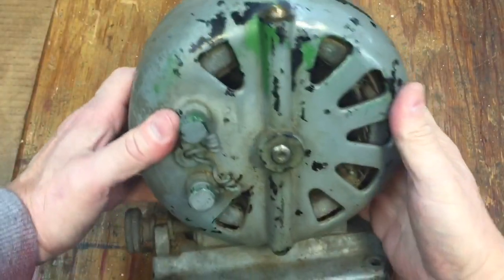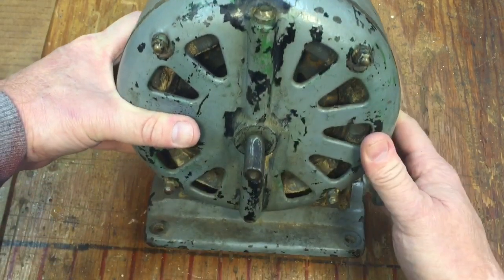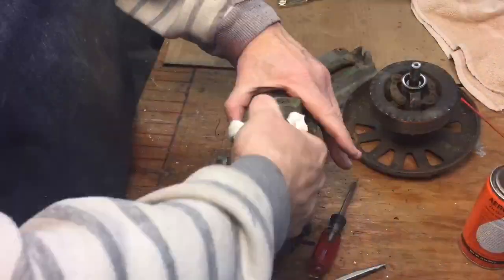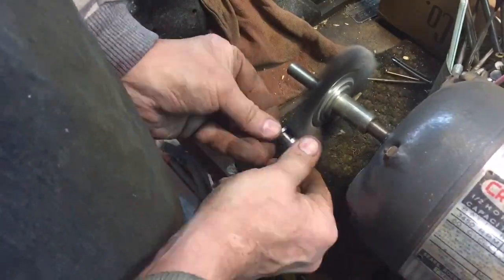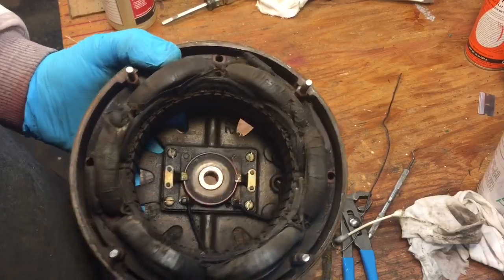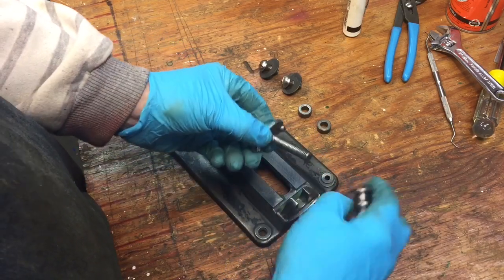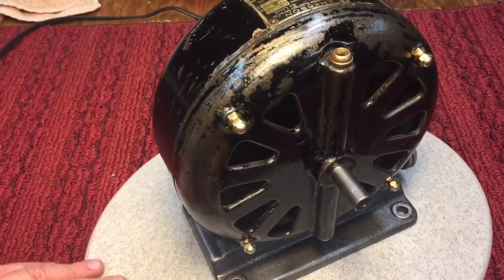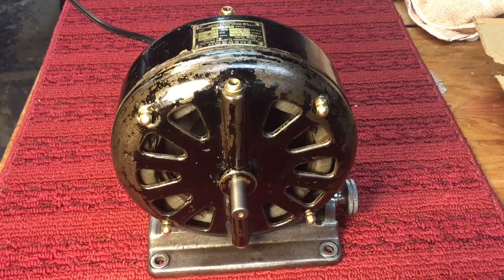Antique Emerson Pancake Motor Refurb...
Here we have a 1920’s Emerson Pancake style Electric Motor. These type motors were commonly used in player pianos and then removed for use as a general purpose motor.
This motor weighs 20.5 lbs and is built like a tank.  Here I get her back into running condition once again...